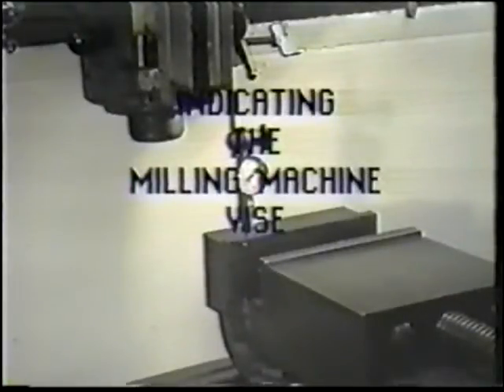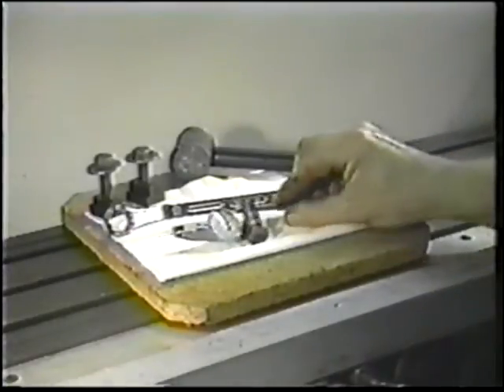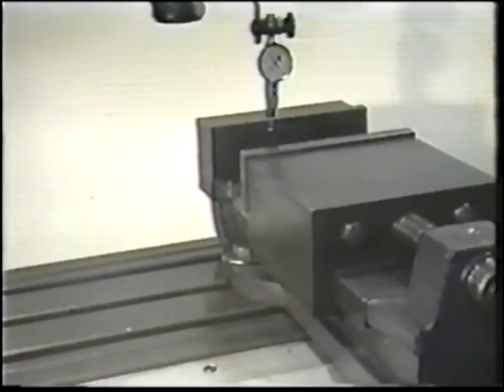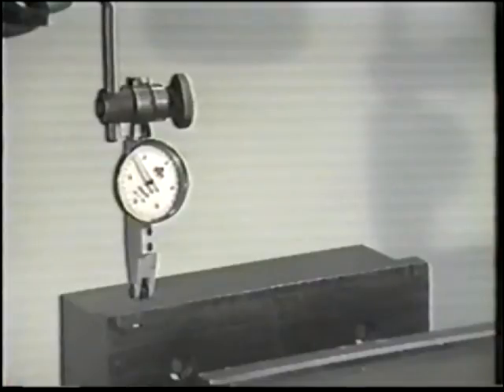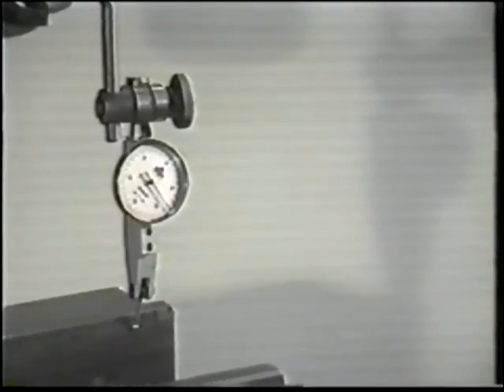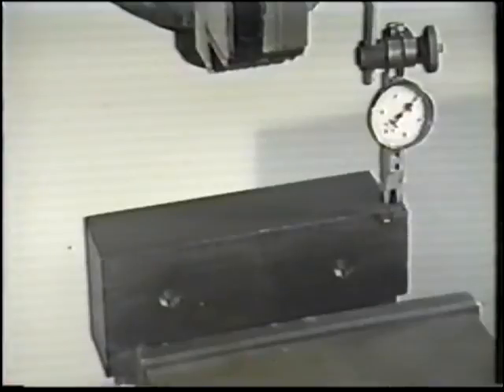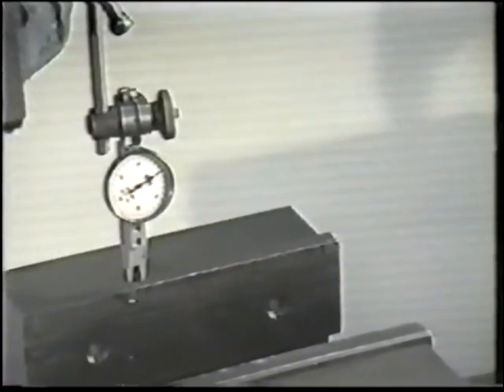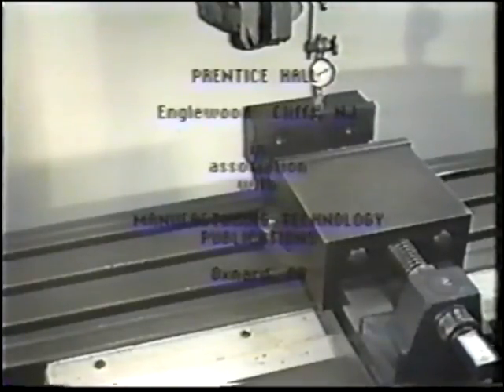How to Square a Vise in the Mill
Squaring a Vise